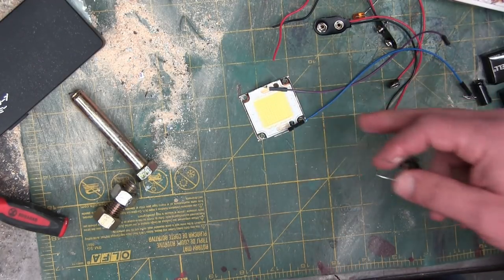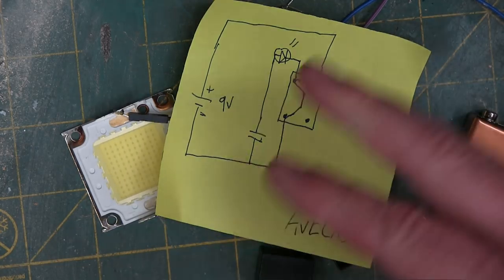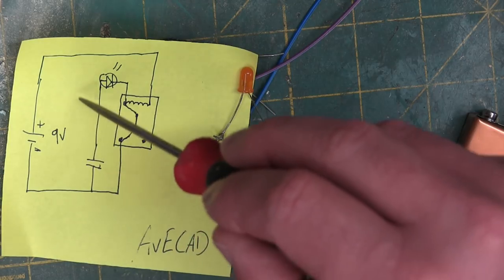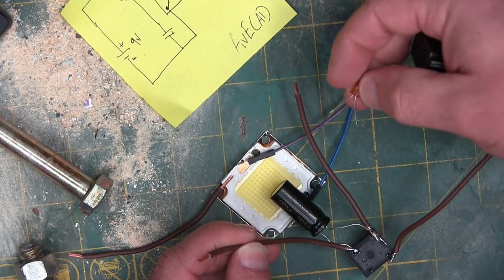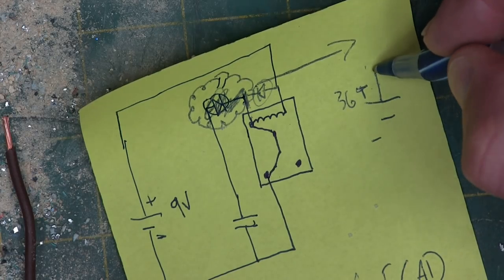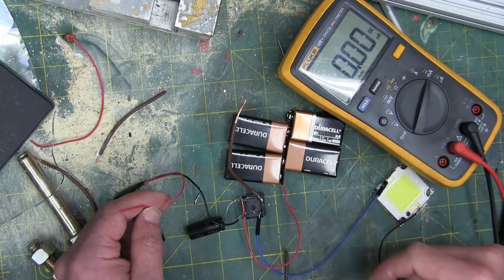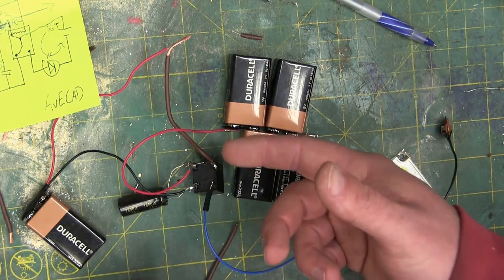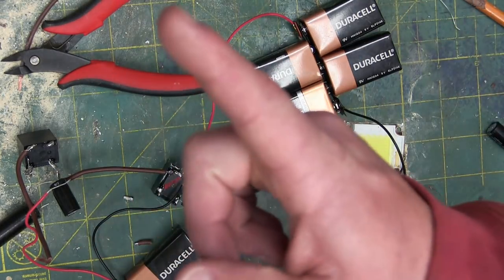SIMPLE Relay Oscillator Strobe Light | Quick & Dirty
Electronics for the back of the class. No programming, no chips!